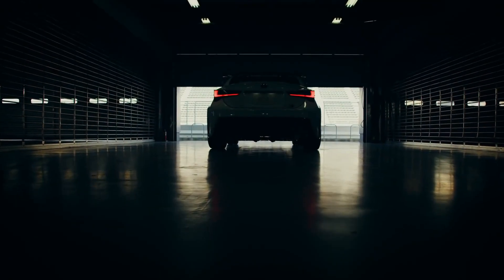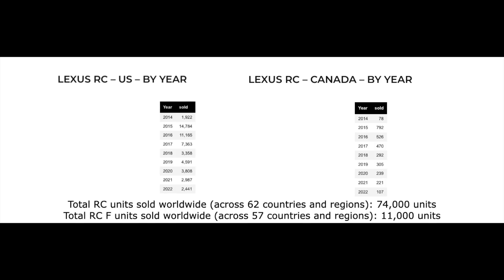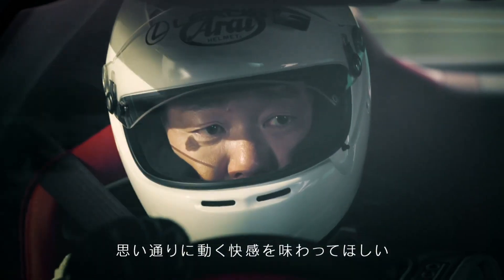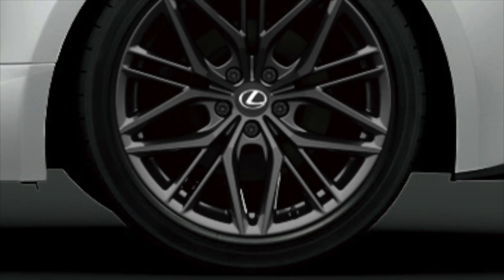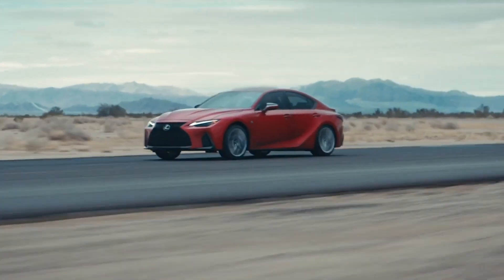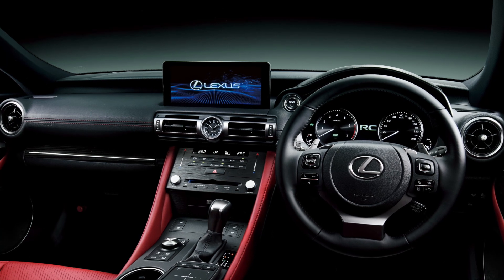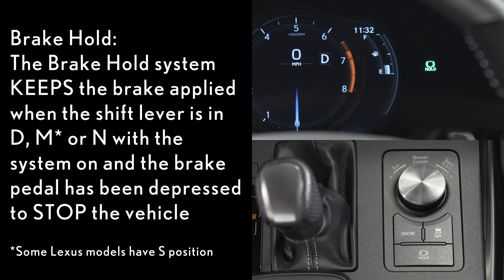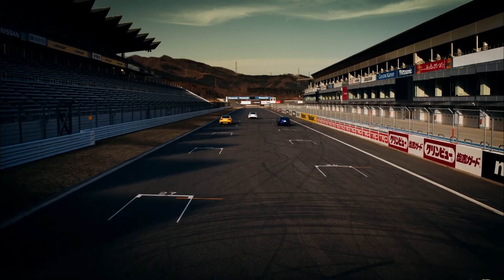2023 Lexus RC Updates - Is This The End?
Lexus Japan just came out with their press release for the 2023 Lexus RC model lineup. They went over a short list of improvements they've integrated into the RC coupe and RC F models. This minor update provides an idea that the RC doesn't have much life remaining in its current generation. We still don't know what the future plans are for the RC yet. There's been rumors that Lexus is already planning the successor to the RC, and they will be making it more sport oriented, as they plan to use the same chassis for their IMSA GTD series. Nevertheless, at least they managed to implement some improvements to the RC, before they end this current generation.

Chapters:
0:00 - Introduction
0:46 - Historical sales volumes of the RC
1:33 - Changes on Lexus Driving Signature for RC and RC F
2:53 - Design changes - wheels
3:59 - Updates to Lexus Safety System +
4:50 - Touch screen on multimedia display
5:46 - Electronic parking brake hold feature for RC F
6:21 - Conclusion